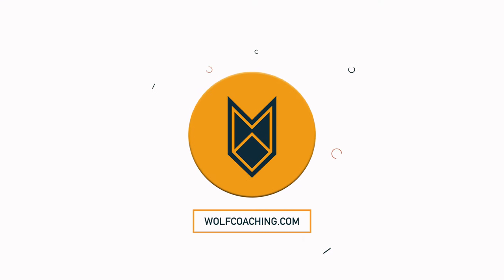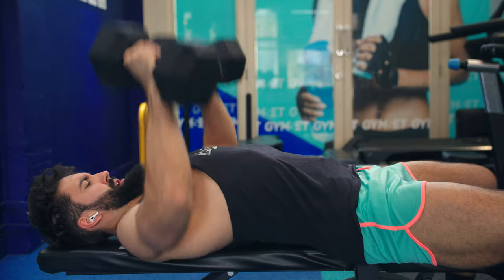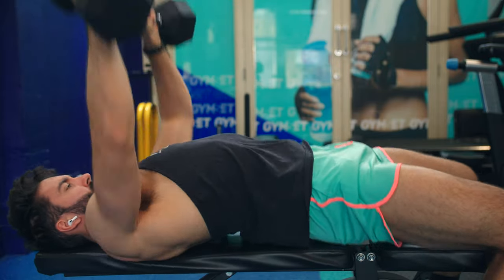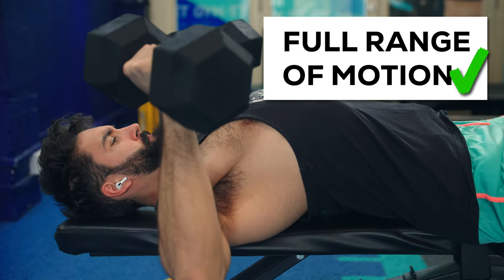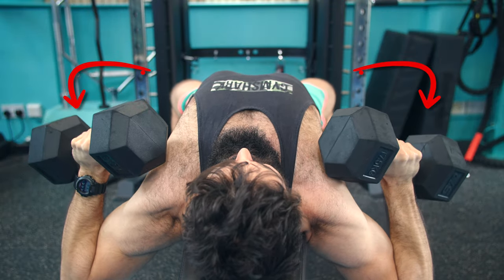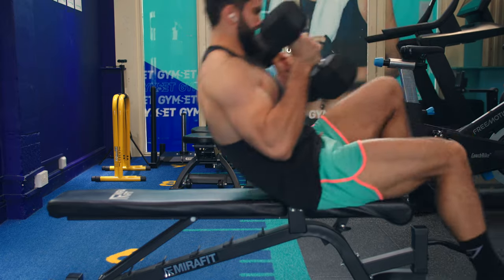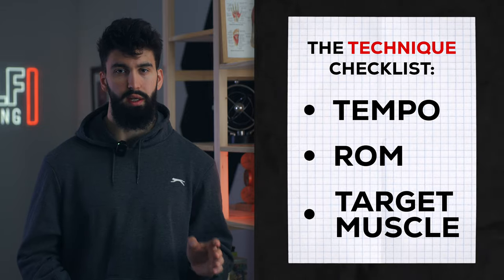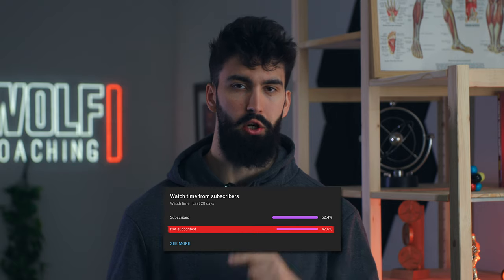Grow a Bigger CHEST with PERFECT Dumbbell Chest Press Technique (Science Explained)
In this video Dr. Milo Wolf reveals how you can implement the perfect technique for your dumbbell chest press, including what exactly defines good technique, fixing common mistakes, and a step-by-guide to performing the perfect db press to get the most chest growth possible!

Timestamps:
00:00 - 00:41 Intro
00:42 - 01:52 Tempo
01:53 - 02:45 Body English
02:46 - 04:55 Range of Motion
04:56 - 05:39 Preference/Pain Management
05:40 - 07:03 The Perfect DB Chest Press Technique
07:04 - 07:53 Perfect Technique Checklist
07:54 - 08:53 Outro